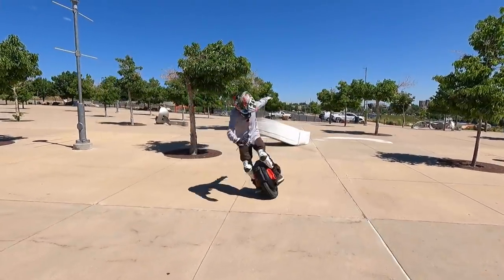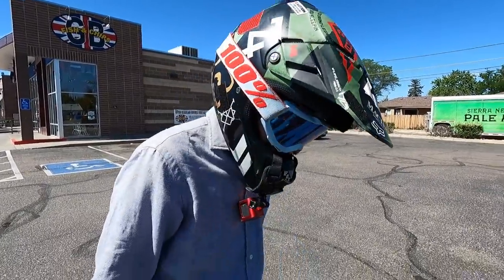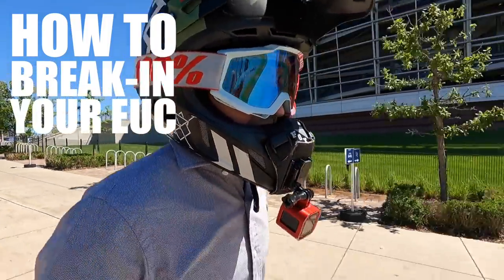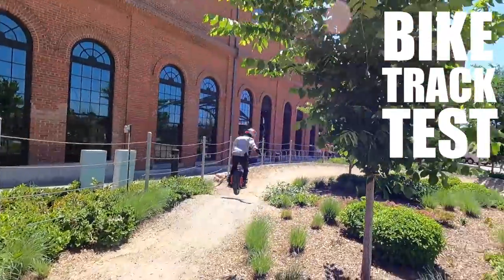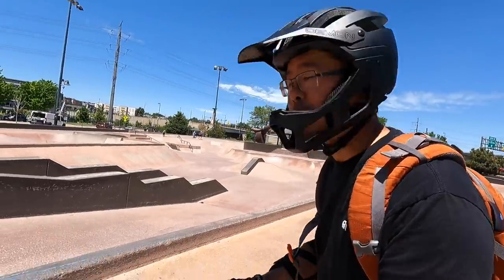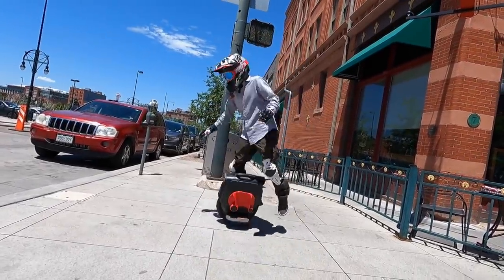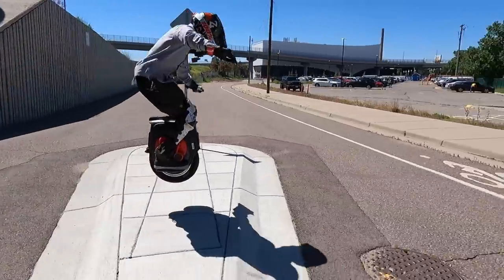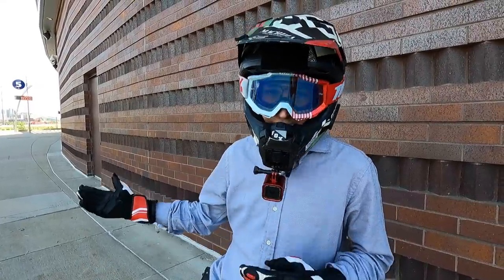InMotion V12 Urban Stress Test with Chooch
Chooch and Chang test the abilities of the new InMotion V12 electric unicycle. The Inmotion V12 EUC is the most powerful 16 inch electric wheel on the market and it has the biggest motor that InMotion has ever put into an electric unicycle. This is a production model InMotion V12 electric unicycle and Chooch shares his impressions and thoughts.

Special thanks to @choochtech

onewheel: oneRADwheel.com
electric unicycle: EUCguide.com

Always ride responsibly!